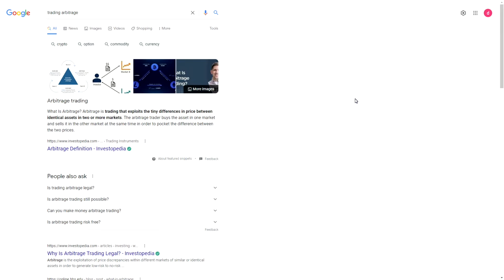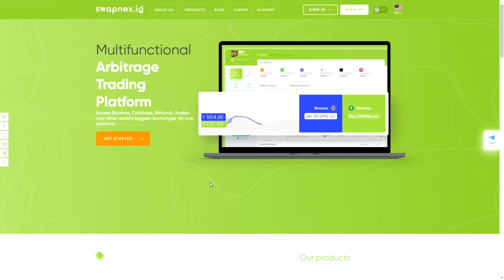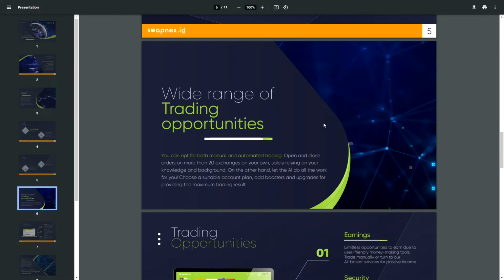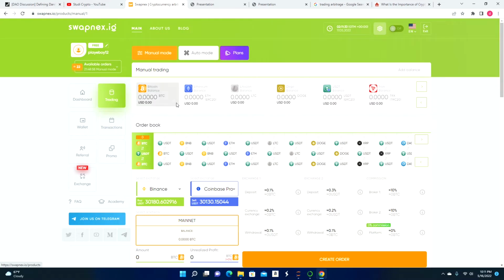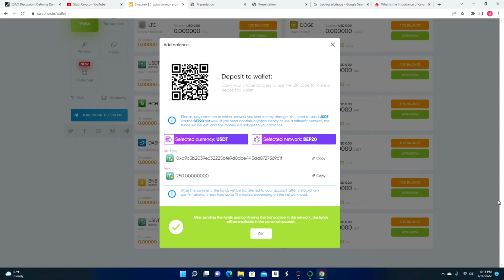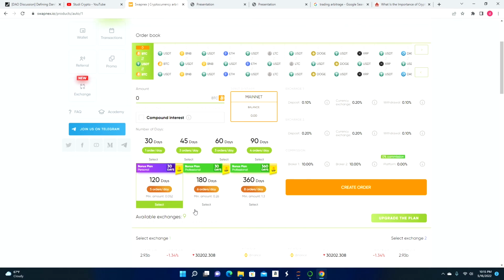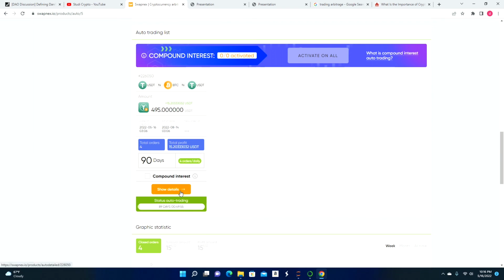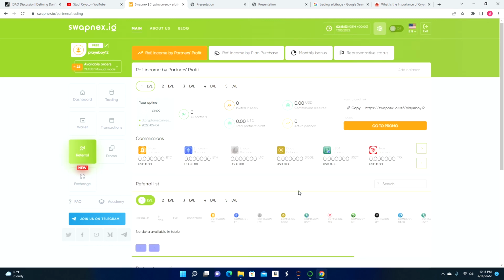SWAPNEX IO ARBITRAGE AUTOMATED TRADING + SET UP TUTORIAL | EARN PASSIVE INCOME IN A DOWN MARKET!!!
Is the hype real on swacpnex io. In this video i go through a detailed breakdown of swacpnex automated trading platform. and i also show you step by step how to get started and how to make passive income in a down market.

step2. add usdt to your wallet, send from metamask to swapnex
step3. go to automated dashboard and pick a pair/ also make sure correct token network is selected such as pep 20 or etc 20
step 4. pick a plan length, 30 days, 90 days etc.
step 5. create order
step 5. relax and watch your daily earnings. you are all done

AVAX | FTM | ETH | MATIC ADDRESS:
0x27CF49d378CBec9207cb6D2A9F02fAC4665f32B6